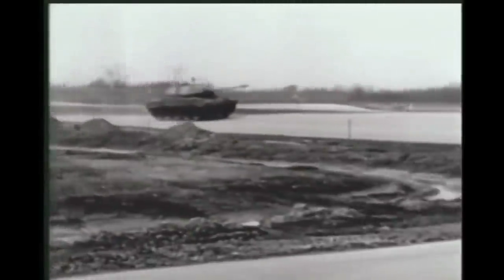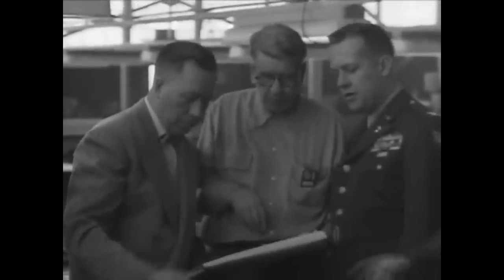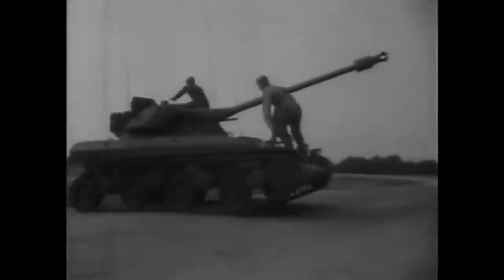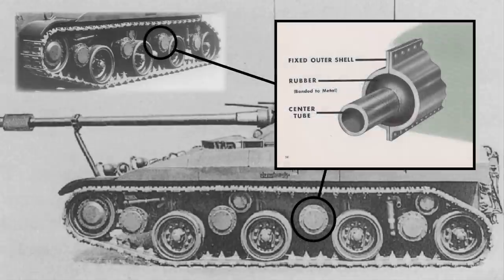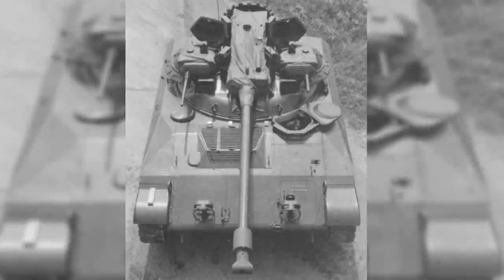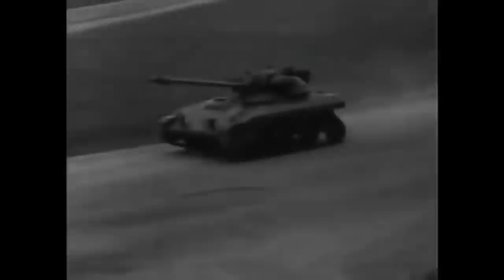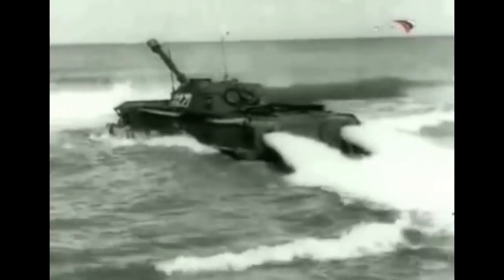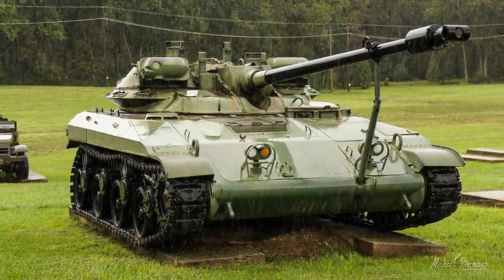T92 | Triple Turret Airborne Lightweight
Amid concerns about the practicality of the US Army's new light tank in 1952, a replacement vehicle was needed. This ground-breaking light tank used many brand new features never before seen on a fighting vehicle and changed the future of AFV design forever. Despite this, the design was never used in combat due to developments behind the iron curtain, and only one example survives today.

Any feedback is greatly appreciated, I'm always trying to improve.

Want to thank all of you for all the recent support my channel has (inexplicably) received - nearly 600 subscribers at time of writing and more people watching my content than I would've ever thought possible. Thank you so, so much! Means the world to me.